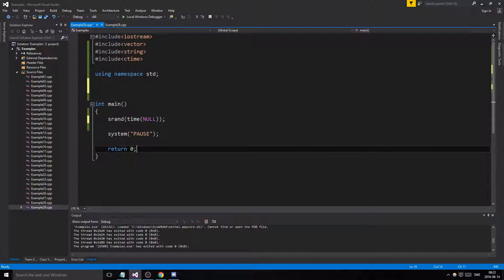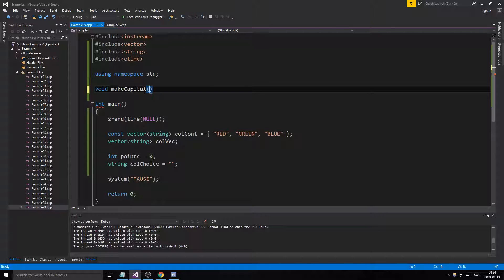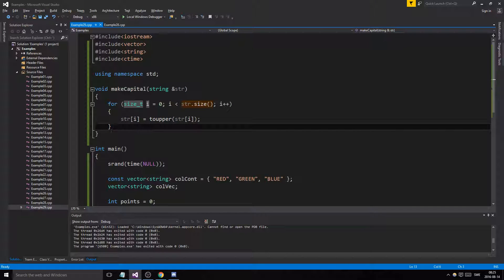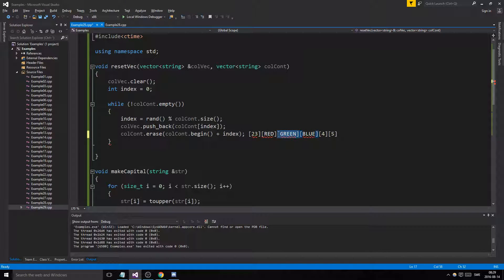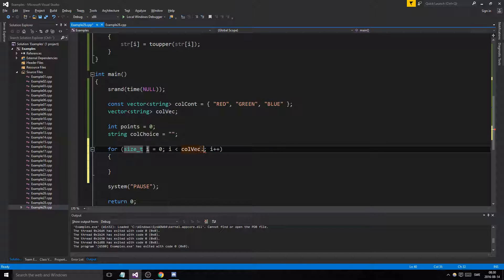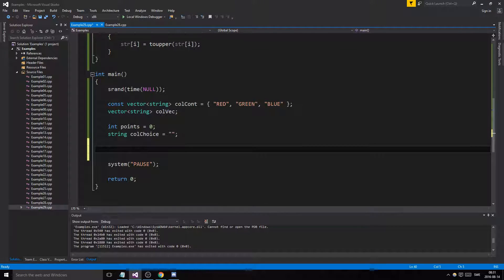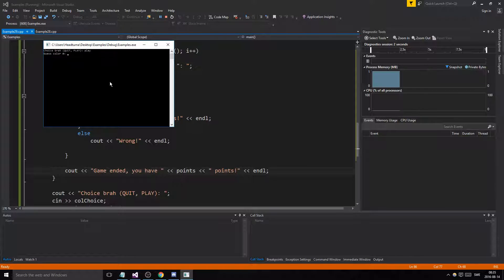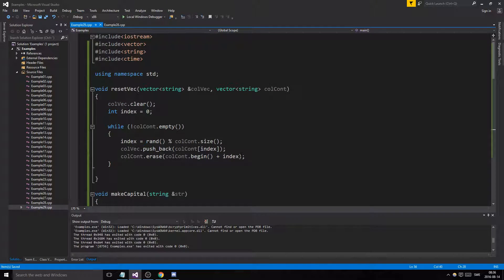C++ Example 29 - Guess colors with iterators, vectors and functions